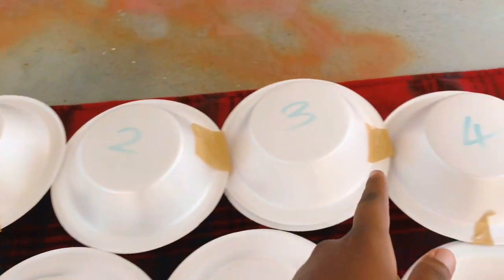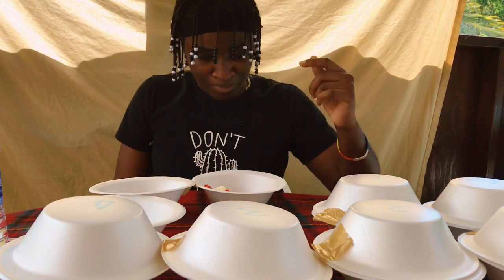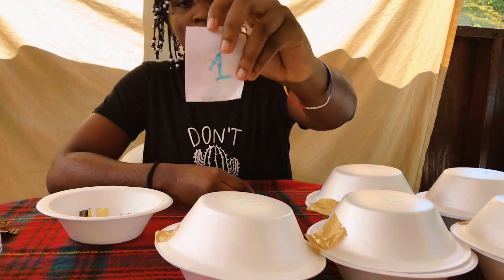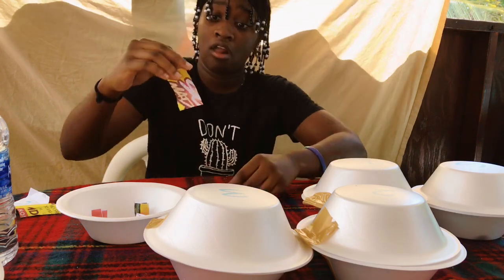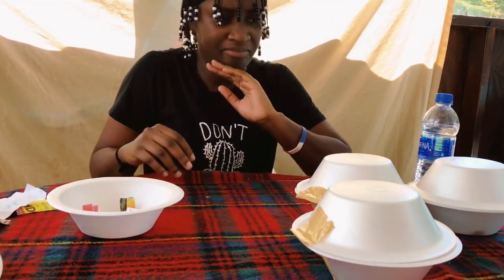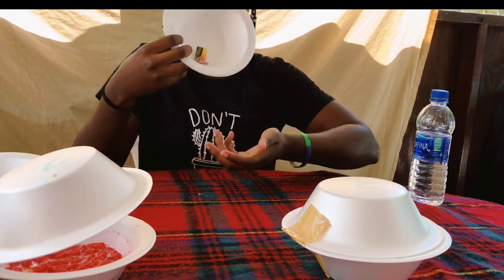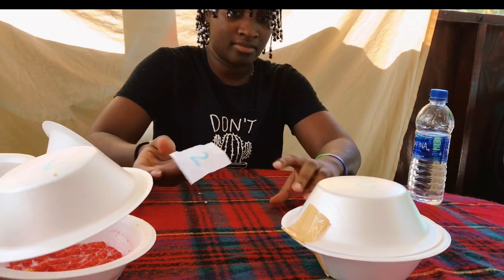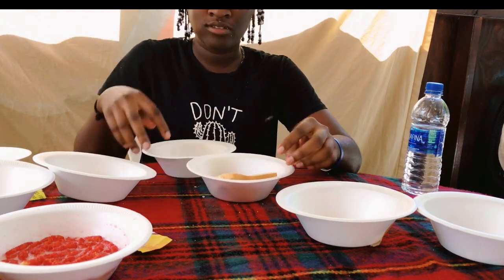ME TASTING WEIRD FOOD COMBINATIONS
FOLLOW ME ON SNAP: brianakerr56